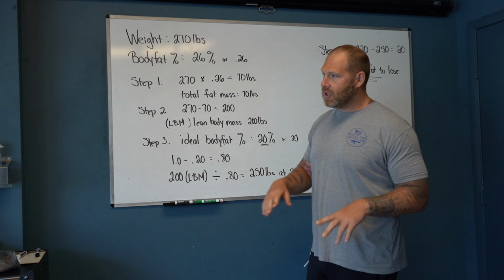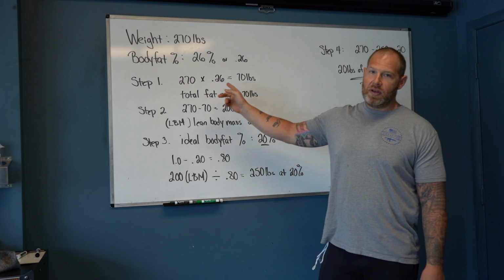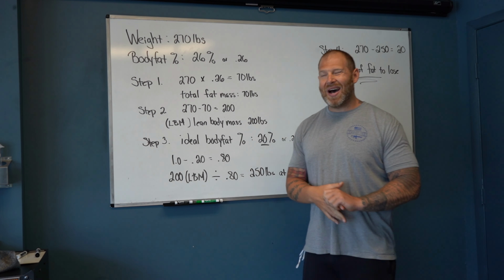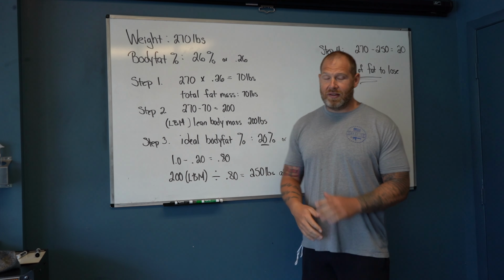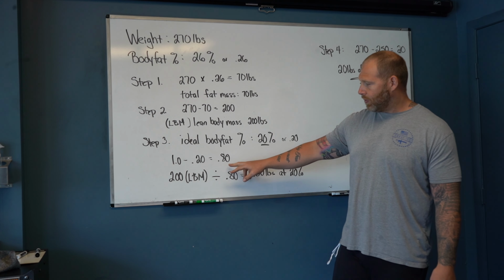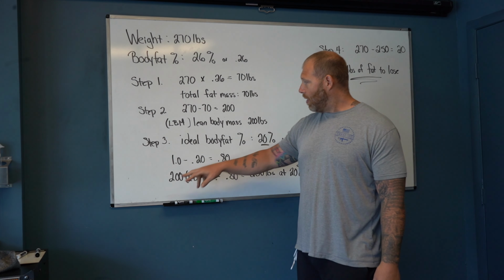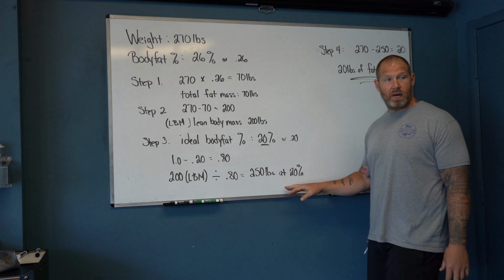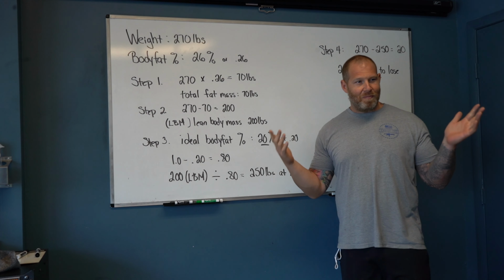LIVE Personal Training Education at NPTI Florida (Orlando/Tampa)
Are you looking for the best Live Personal Training Education in Florida? At NPTI Florida (Orlando/Tampa), we offer hands-on Personal Trainer Certification programs designed to turn your passion for fitness into a career.

In this video, we go inside the classroom and the gym to show you why the National Personal Training Institute Florida is the premier choice for aspiring fitness professionals. Whether you are in Orlando or Tampa, our accredited personal training school provides the practical experience you need that online courses simply can't match.

What you’ll learn at NPTI Florida:

Advanced Anatomy & Physiology for trainers.

Hands-on program design and exercise technique.

Business and marketing skills to succeed in the fitness industry.

Preparation for the NPTI Florida diploma and NASM certification.